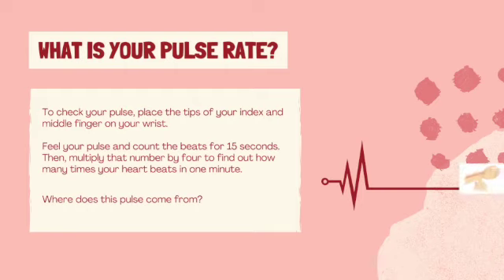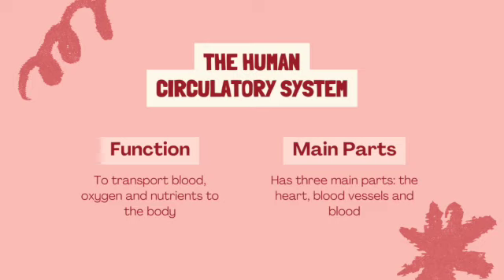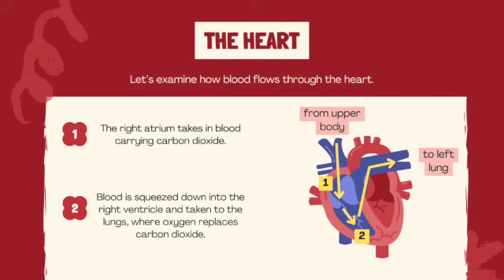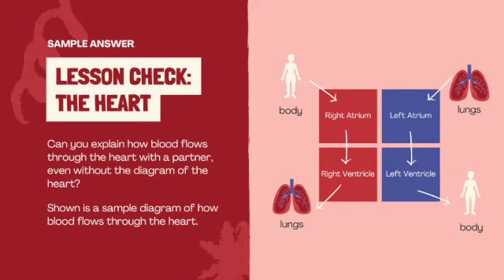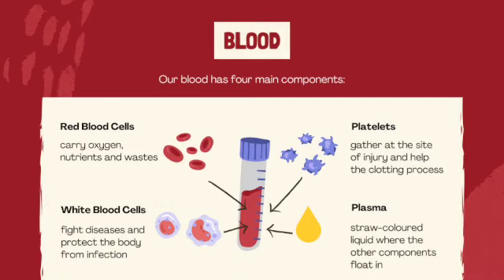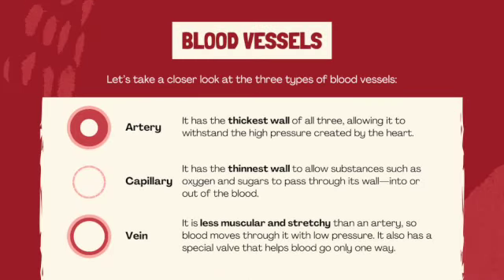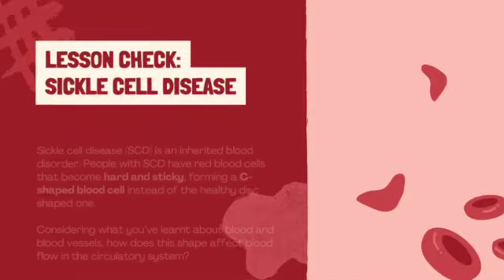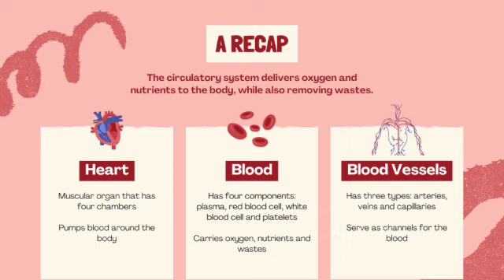Explainer: The Human Circulatory System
This is a summarised lesson covering the human circulatory system.